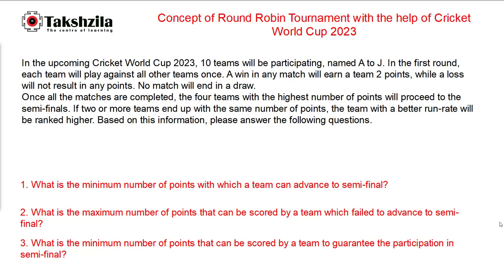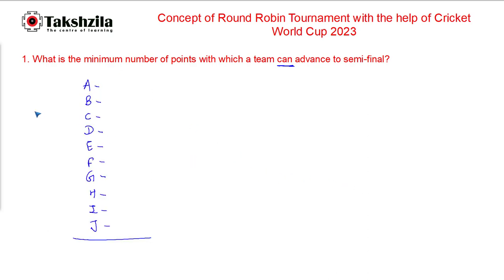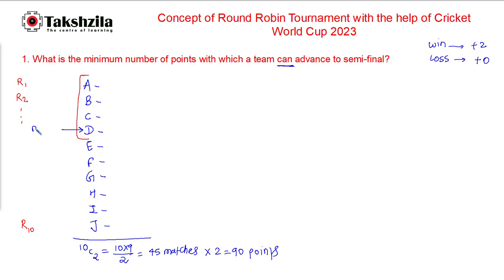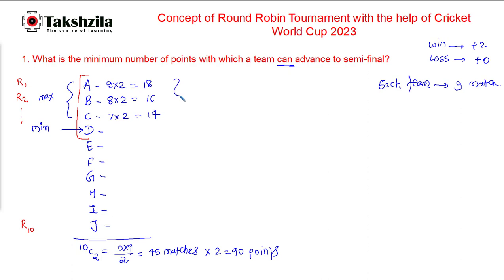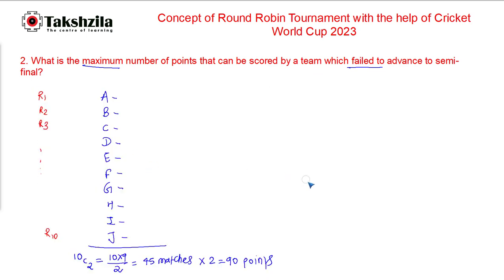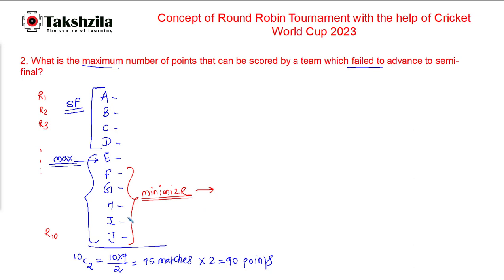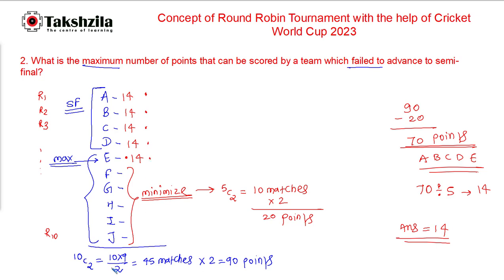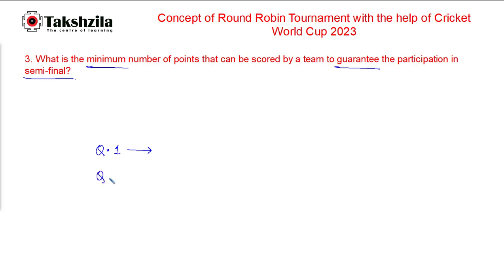Quick Concept - 11 | Quantitative Aptitude | CAT 2023 | Takshzila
⏩In this video, a quick concept about Round Robin Tournament with the help of Cricket World Cup 2023

📌Must solve questions before actual CAT.